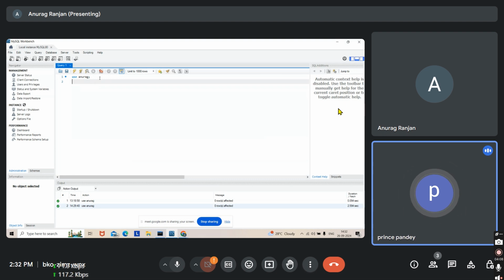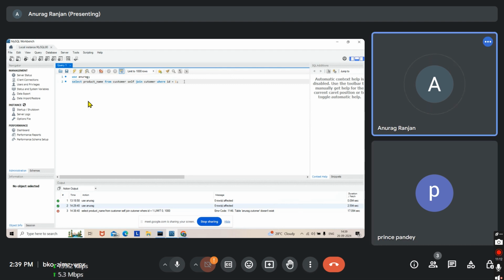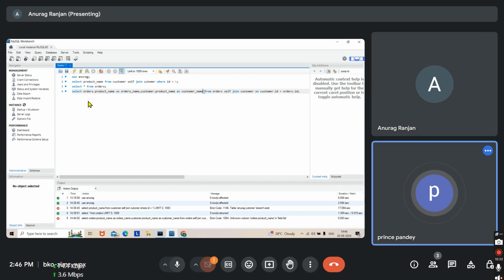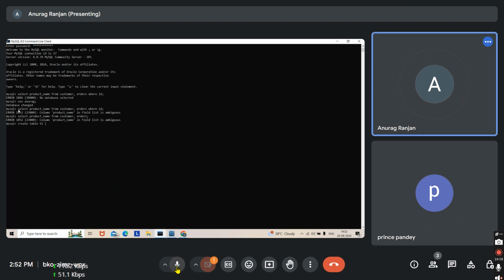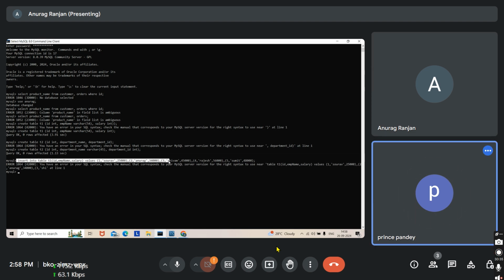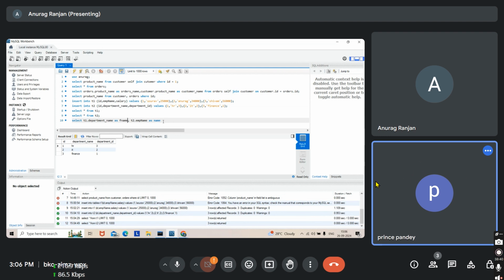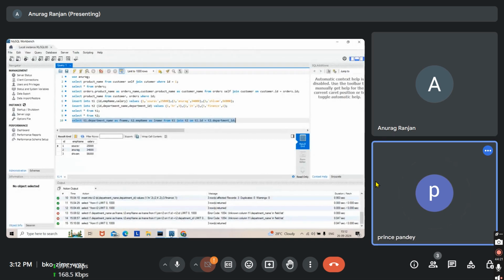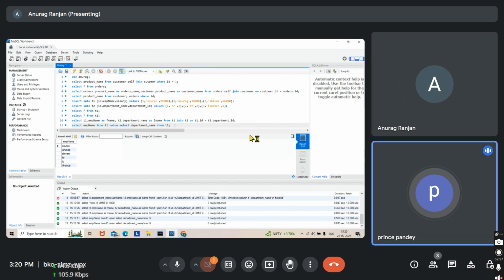SQL Class union & union all Joins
UNION = operation is only performed on tables that are union compatible, i.e., the tables must contain same number of columns with same data type. JOIN operation can be performed on tables that has at least one common field between them. The tables need not be union compatible.
The data combined will be added as new rows of the resultant table. The data combined will be adjoined into the resultant table as new columns.
This works as a conjunction operation. This works as an intersection operation.
UNION removes all the duplicate values from the resultant tables. JOIN retains all the values from both tables even if they're redundant.
UNION does not need any additional clause to combine two tables. JOIN needs an additional clause ON to combine two tables based on a common field.
It is mostly used in scenarios like, merging the old employees list in an organization with the new employees list. This is used in scenarios where merging related tables is necessary. For example, combining tables containing customers list and the orders they made.